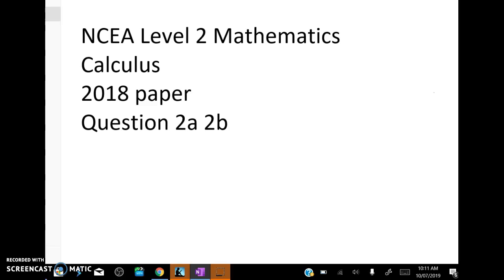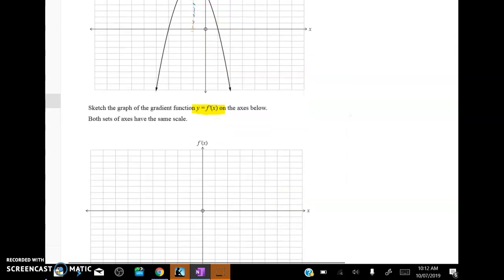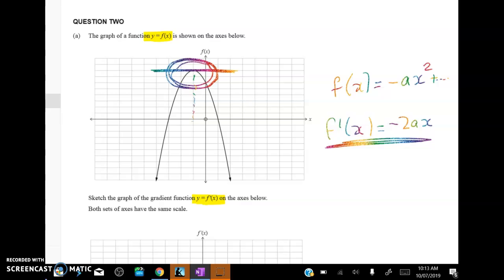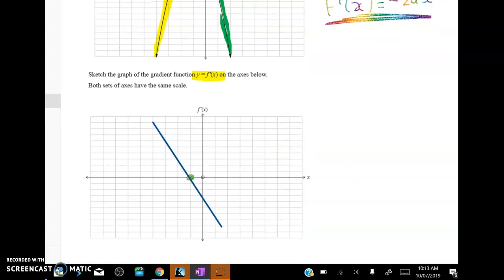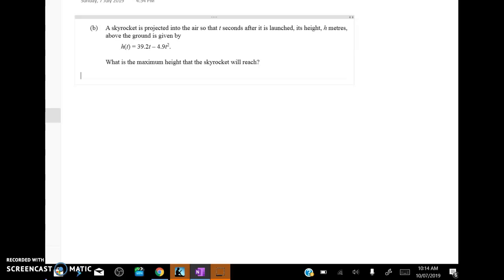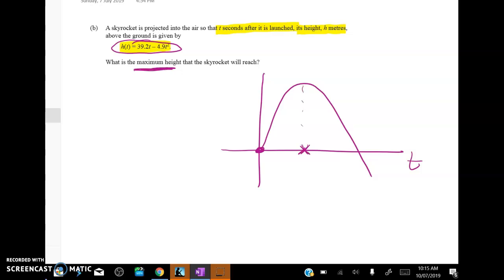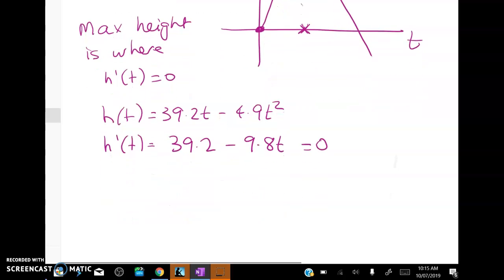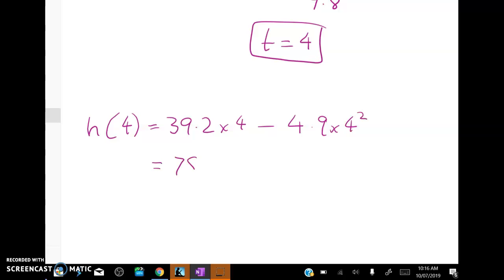NCEA L2 Calculus - 2018 Q 2a 2b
Drawing the gradient function. Finding maximum height of a rocket.